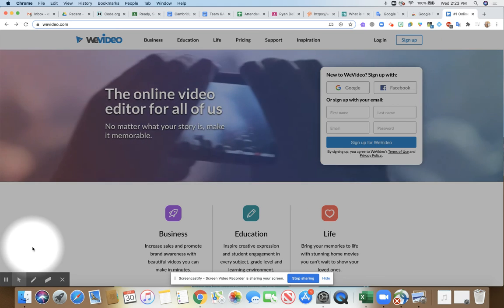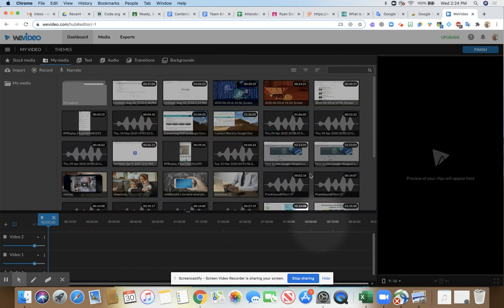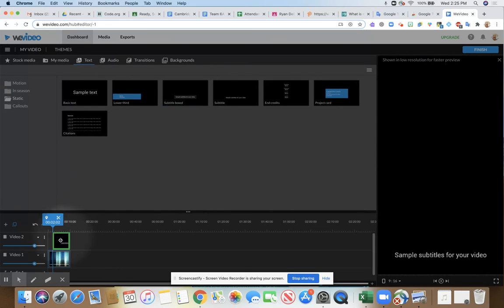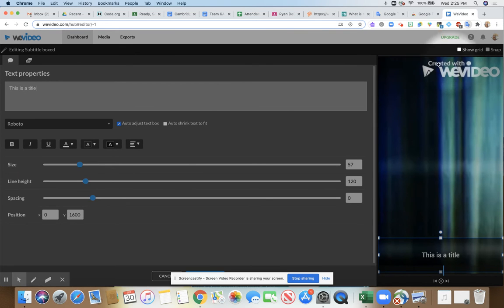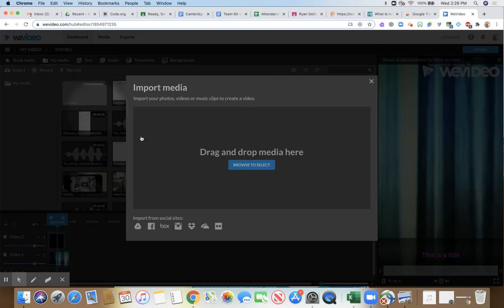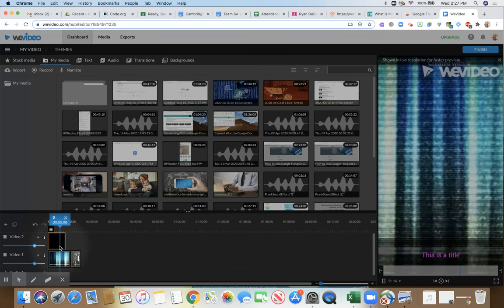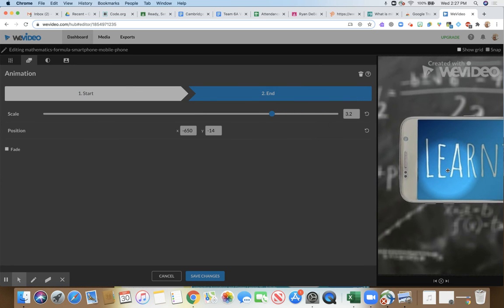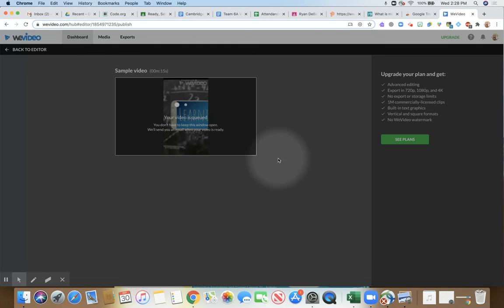Introduction to WeVideo